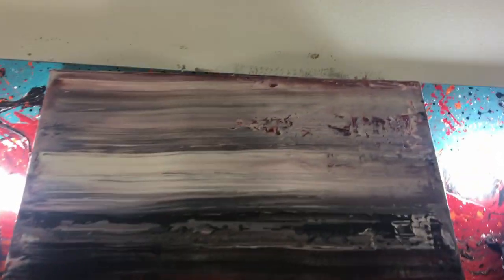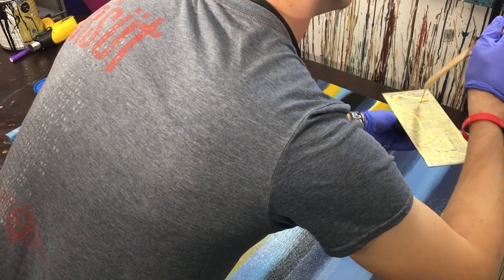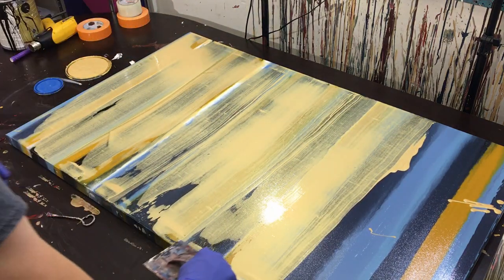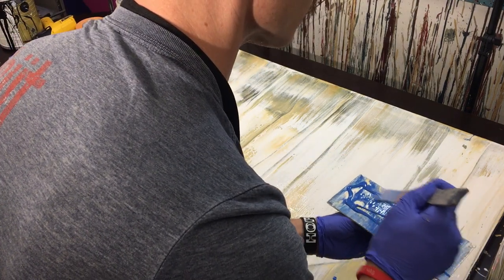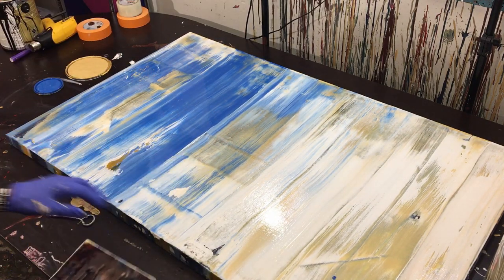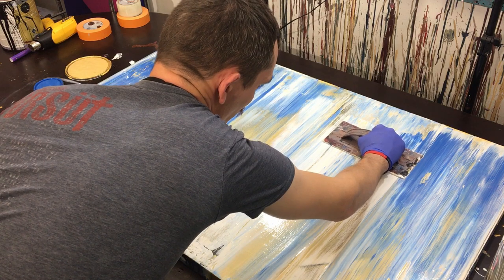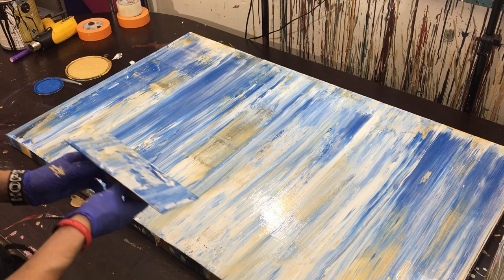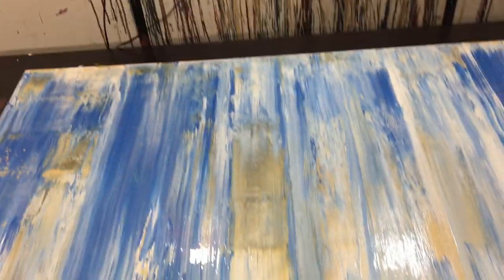▶ A Painting to Make You Say Oooohhhhh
Golden Skies   Gold White Blue Abstract Painting